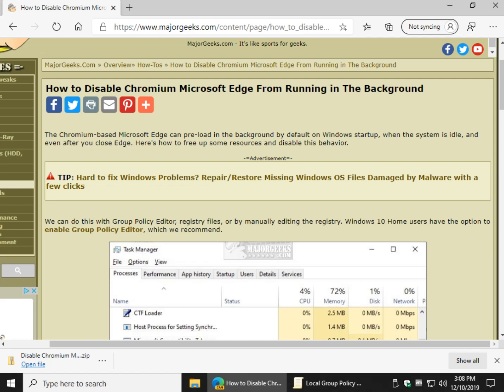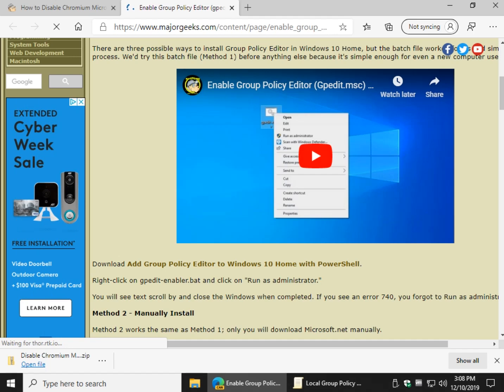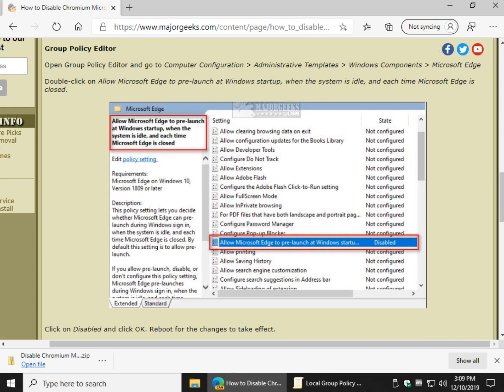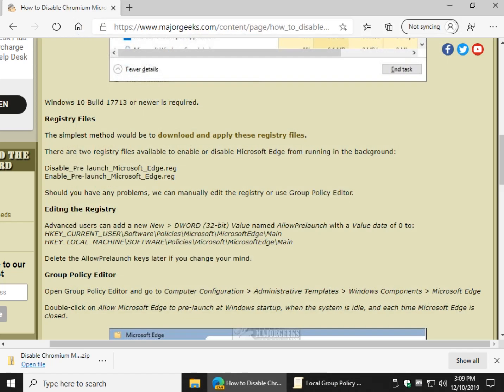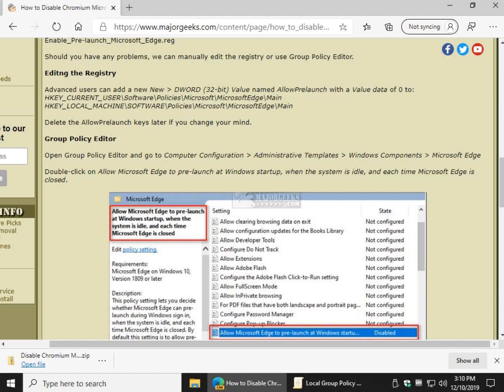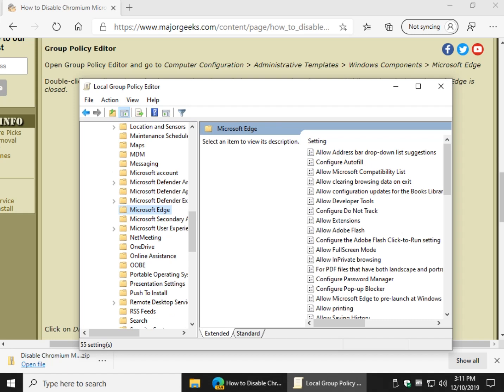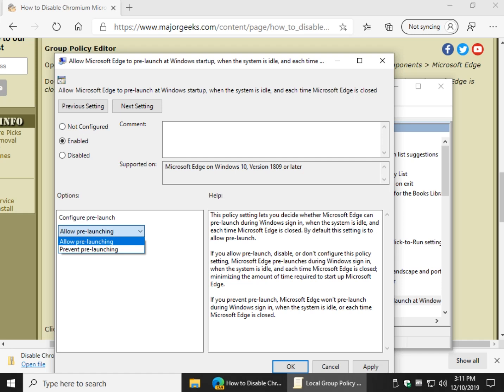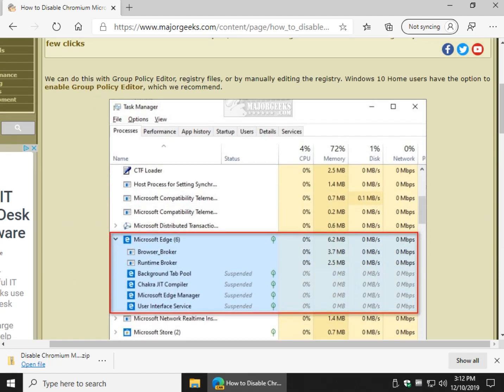How to Disable Chromium Microsoft Edge From Running in The Background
The Chromium-based Microsoft Edge can pre-load in the background by default on Windows startup, when the system is idle, and even after you close Edge. Here's how to free up some resources and disable this behavior.

Full guide with links and this video can be viewed